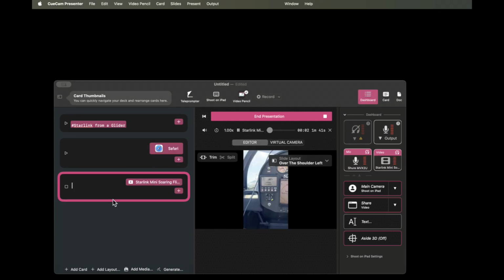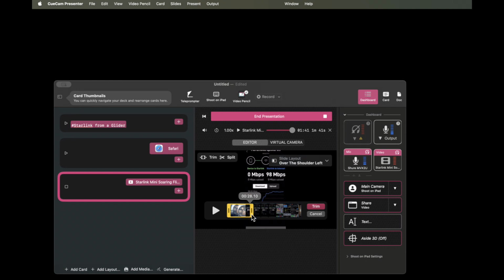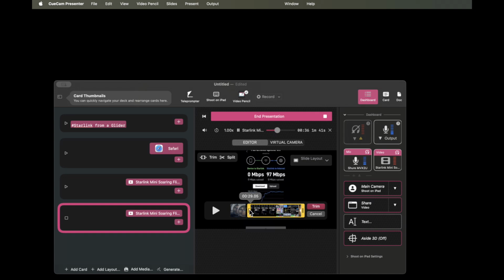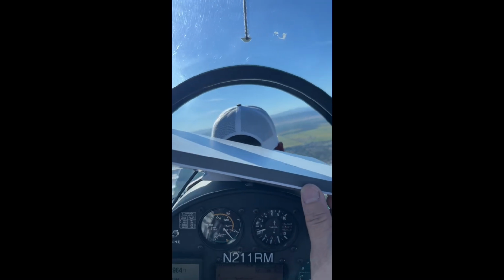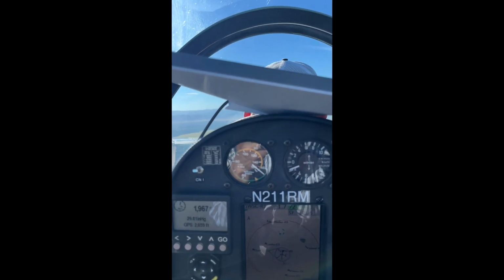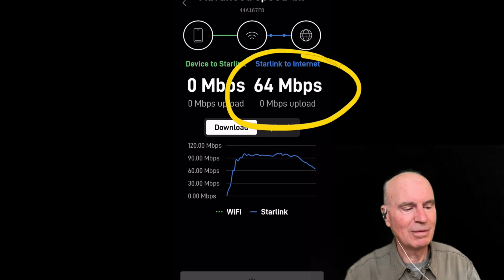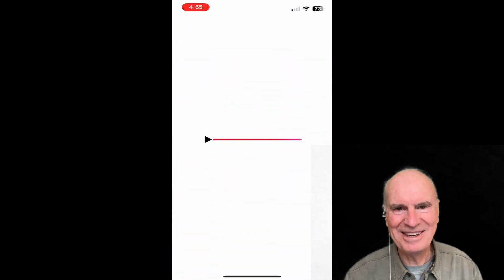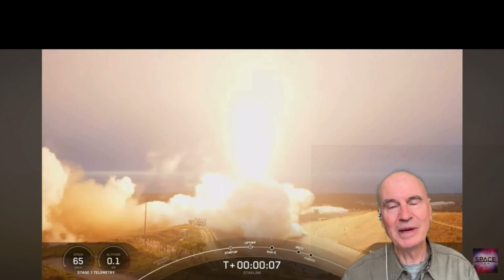Testing Starlink Internet in a Glider at 2,000 Feet!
In this video, we explore how Starlink satellite internet performs during flight! Our friend takes his glider up to 2,000 feet, equips it with a Starlink Mini terminal, and tests internet speeds while soaring through the sky. Watch as he streams videos, runs speed tests, and demonstrates the potential of high-speed internet in aviation.

We also walk you through the process of editing this unique footage with CueCam and Video Pencil, showcasing how collaboration and technology can bring incredible stories to life.

Timestamps:

0:00 Introduction to the Project
0:15 Importing Footage into CueCam
0:31 Flight with Starlink Mini
1:00 Editing the Flight Footage
1:45 Speed Test Results at 2,000 Feet
2:22 Streaming YouTube in a Glider
2:54 Demonstrating the Presentation with Video Pencil
3:36 Conclusion: Collaboration and Technology in Action